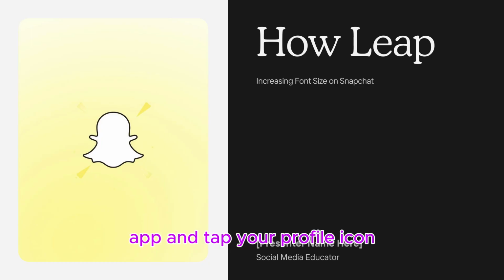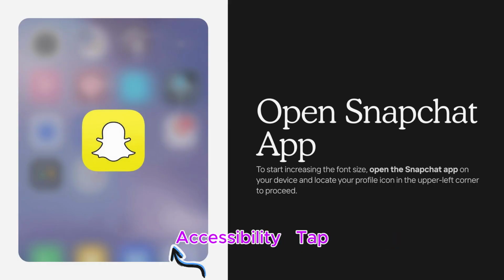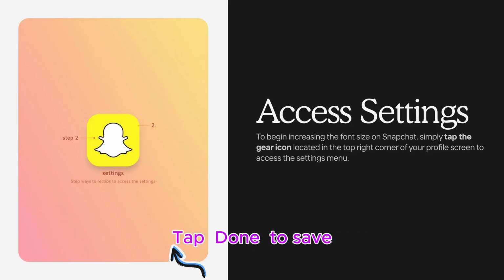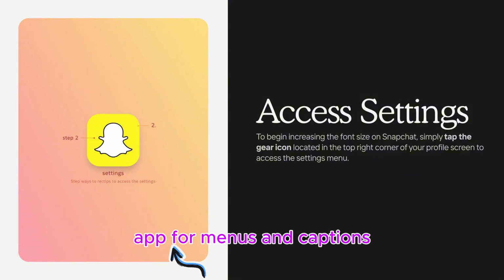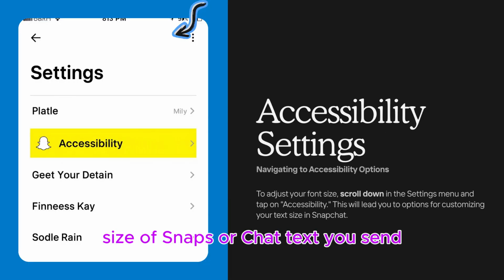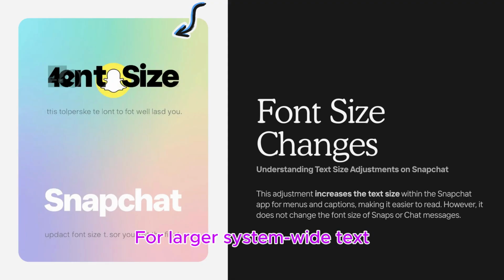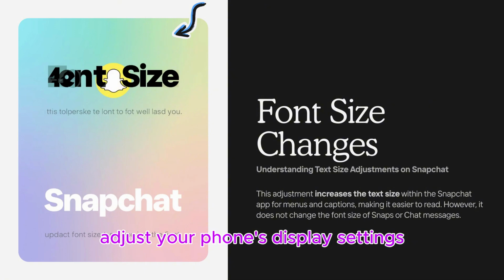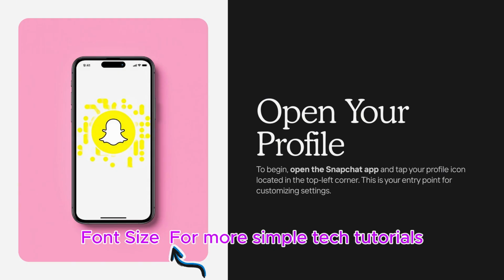How To Increase Font Size On Snapchat?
Learn how to increase font size on Snapchat with this easy step-by-step guide to make your chats and stories more readable. In this tutorial, we cover the built-in methods for adjusting text size when creating snaps, as well as essential device-level settings for zooming and display scaling to effectively increase font size on Snapchat. Discover how to use pinch-to-zoom gestures, enable larger dynamic type in your phone's accessibility options, and understand why Snapchat's interface itself has limited font customization, ensuring you can still comfortably increase font size on Snapchat for a better user experience. We also explore third-party keyboard options and system-wide display adjustments that help you increase font size on Snapchat for both Android and iOS devices. Master these simple tricks to enhance your app usability.